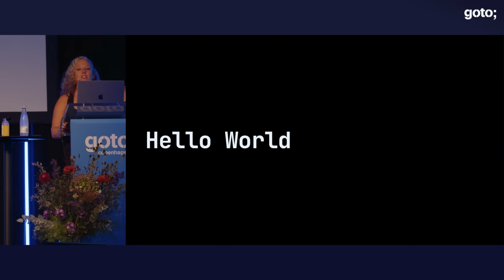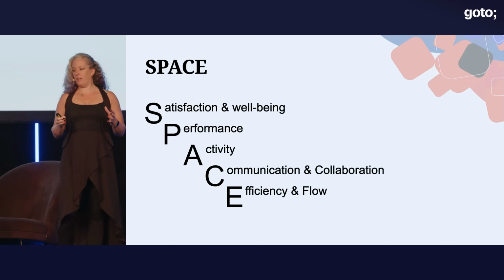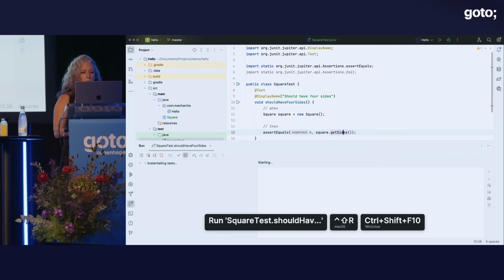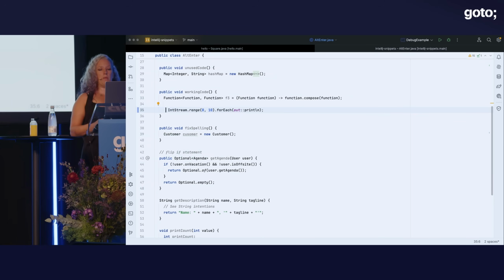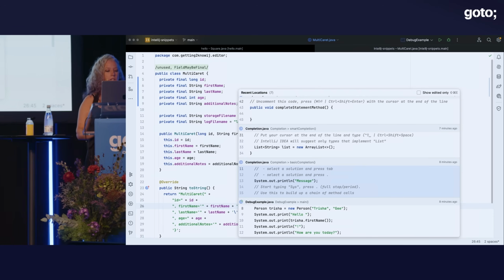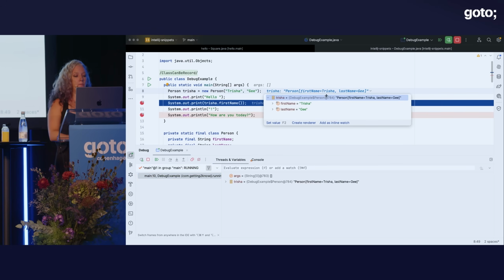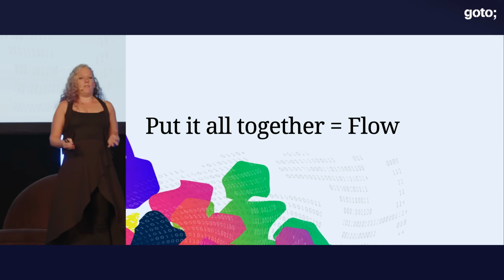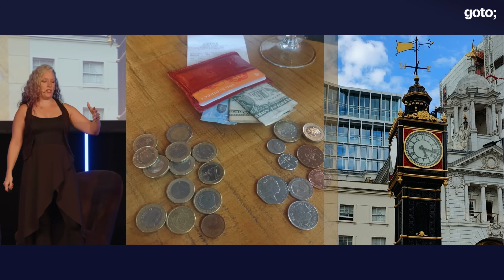Developer Productivity With IntelliJ IDEA • Trisha Gee • GOTO 2024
Trisha Gee - Lead Developer Evangelist at Gradle, Java Champion & Co-Author of "Getting to Know IntelliJ IDEA" @TrishaGee

ABSTRACT
Developer productivity is a hot topic right now, but what does it mean? Is it all just about squeezing more lines of code out of us poor, overworked developers? Or could it, in fact, lead to developer joy?

In this session, Trisha will show some of her favorite IntelliJ IDEA tips for improving her own productivity. She'll use these examples to talk about what productivity is, what it is not, and why it's even more important to us as developers than it is to the organizations that pay our salaries. And it's of course important to them, too!

Attendees will gain a deeper understanding of how IntelliJ IDEA helps them to be effective, productive, and happy. Trisha wants you to look at your toolchain and ask yourself: Does this enable me to be creative and happy? [...]

TIMECODES
00:00 Intro
01:04 Demo: IntelliJ IDEA
03:46 Was I productive?
04:50 Demo: AI
06:40 Productivity
08:49 Demo: Writing code
20:06 Demo: Understanding code
28:44 Demo: Debugging
33:39 Remove friction
34:30 Collaboration
35:26 Learning
36:36 Flow
38:38 What slows me down?
41:20 Productivity is an investment
42:04 Outro

RECOMMENDED BOOKS
Trisha Gee & Helen Scott • Getting to Know IntelliJ IDEA •
Trisha Gee, Kathy Sierra & Bert Bates • Head First Java •